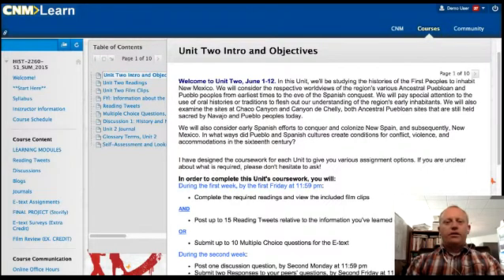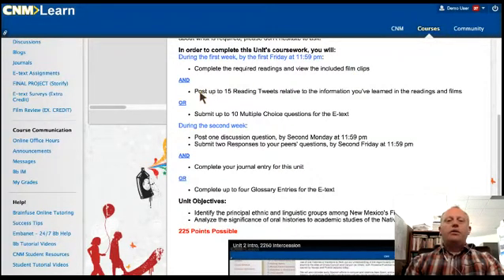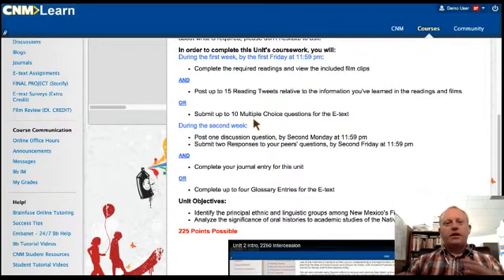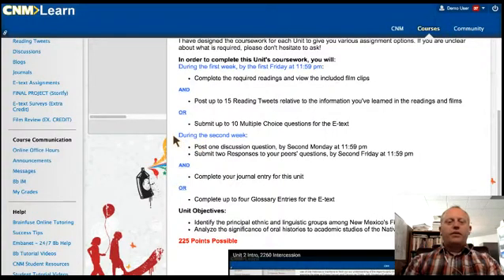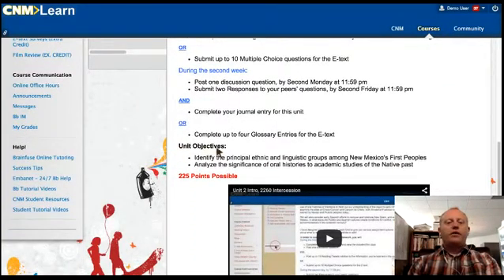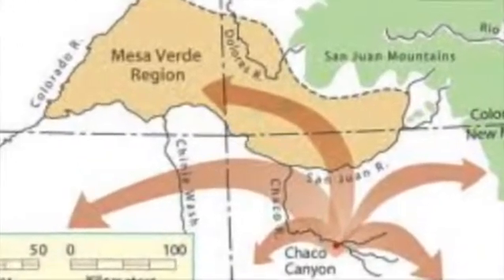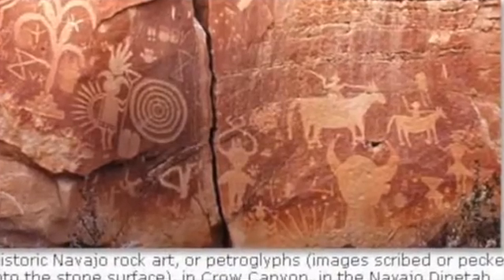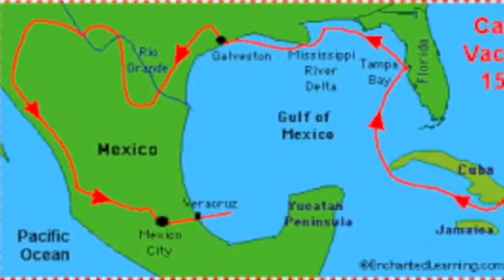Unit 2 Intro, complete--2260 summer 2015